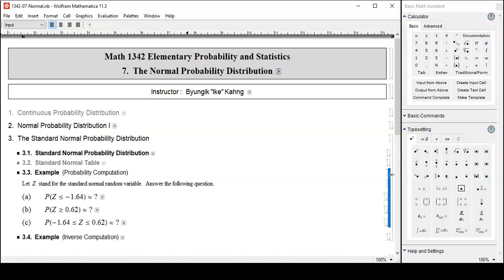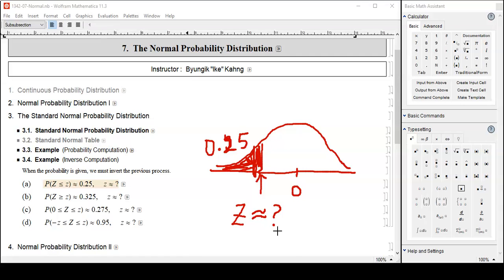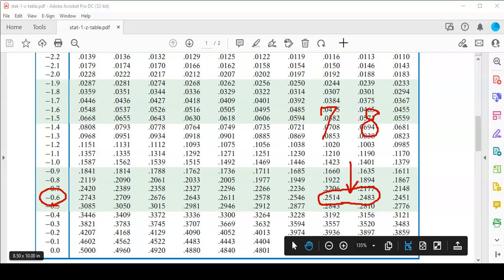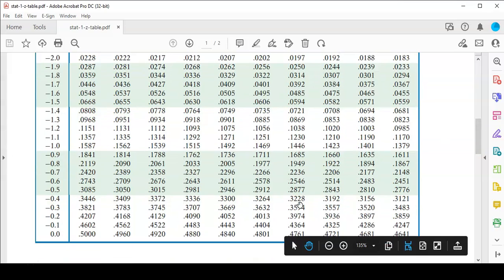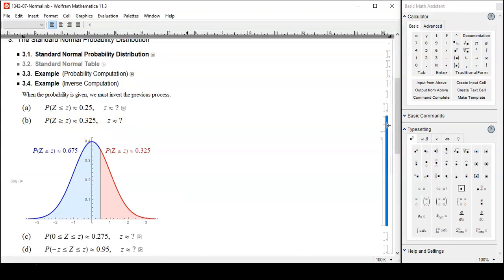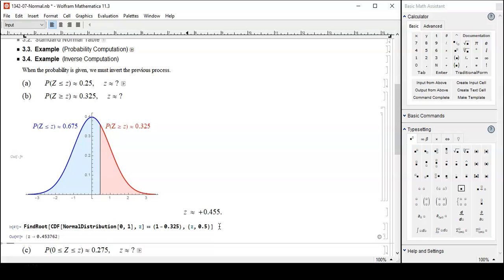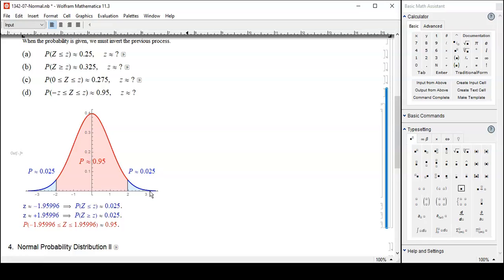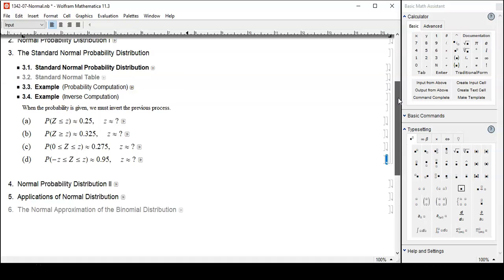1342-07-3B The Standard Normal Distribution 2